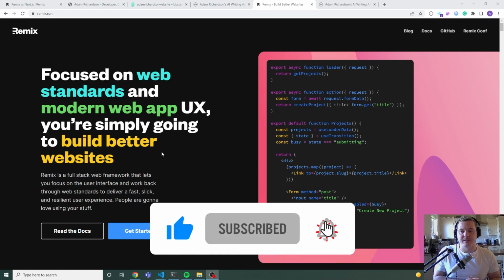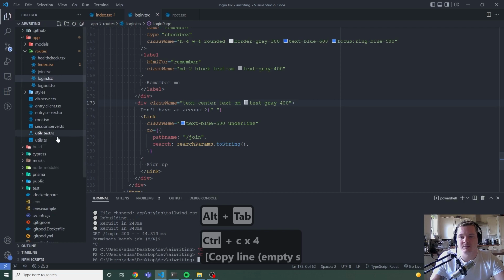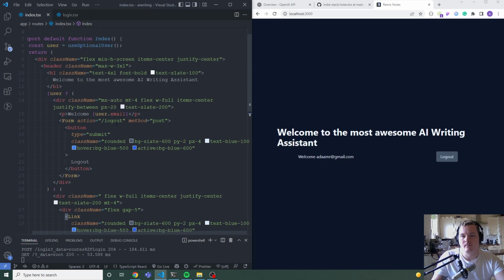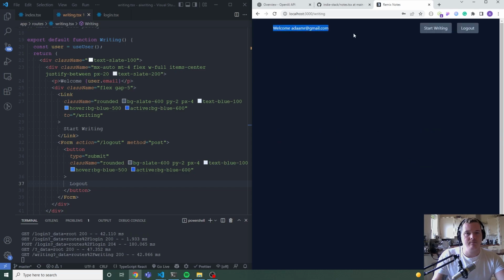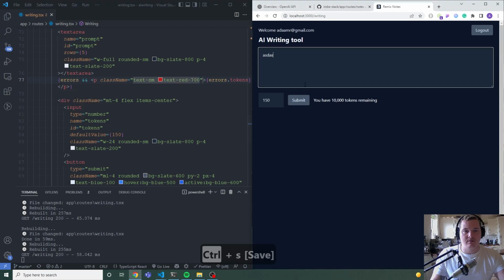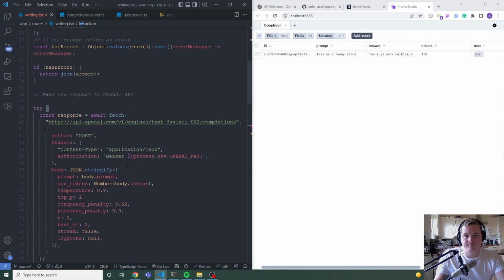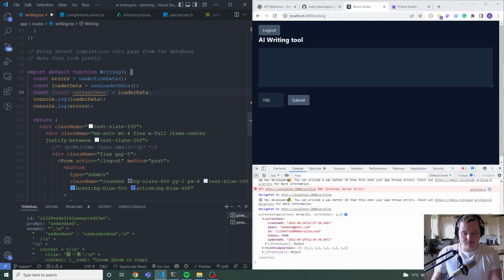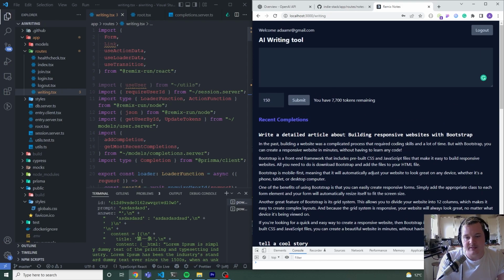Learn Remix - Full Stack AI Writing assistant built with Remix.run, Prisma & Tailwindcss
In this video, we'll show you how to build a full stack AI writing assistant using Remix.run, Prisma & Tailwindcss.

Github Repository

We use the Remix Indie stack along with the OpenAI API to build the application. This is a great introduction to Remix. We use authentication, Prisma as a database and tailwind CSS to style the website, along with configuring token usage.